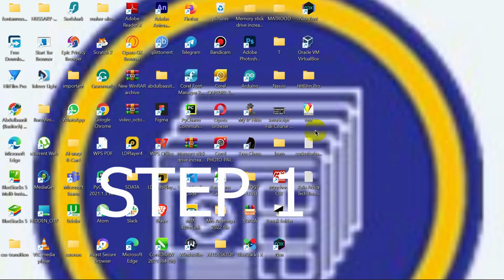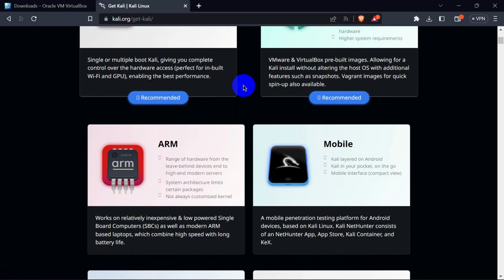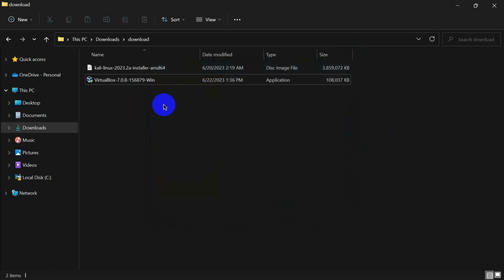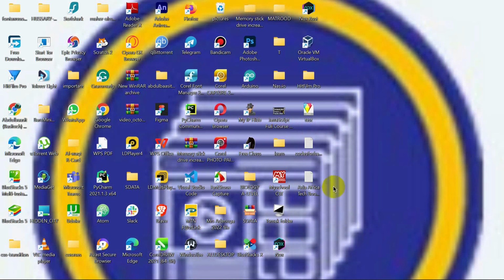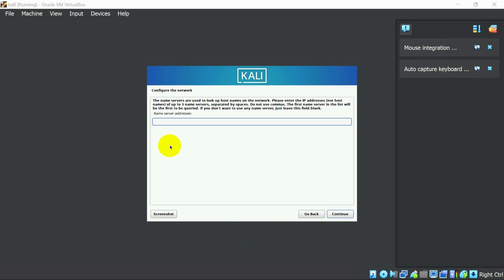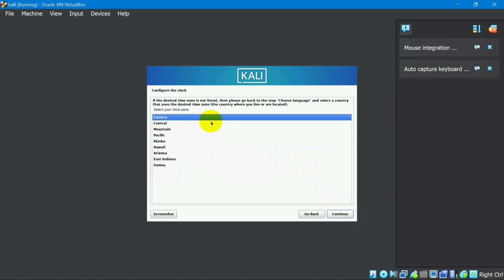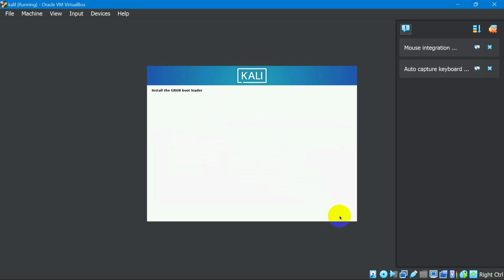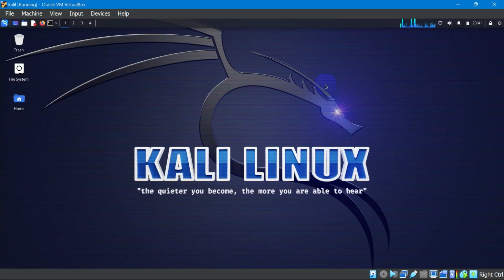How your computer can have two operating system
A very great video and well-detailed about virtualbox7.0